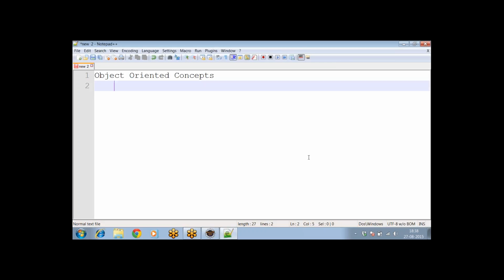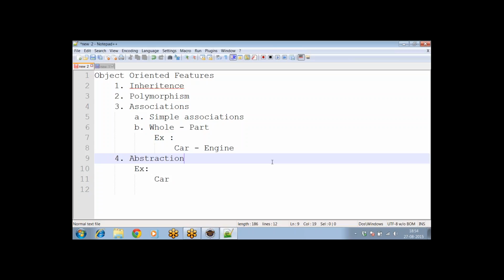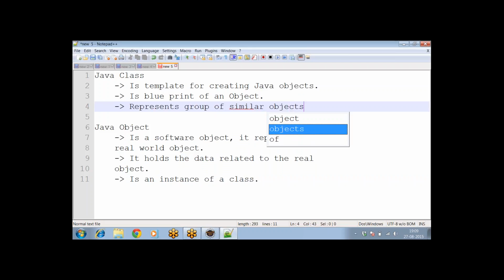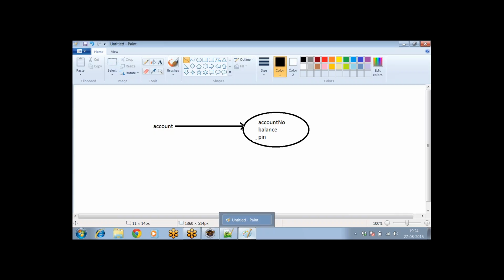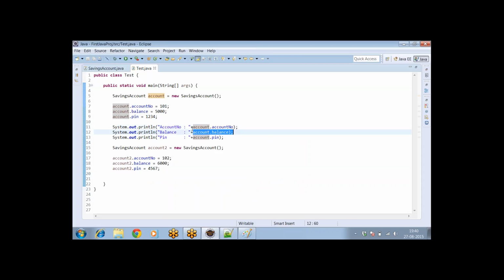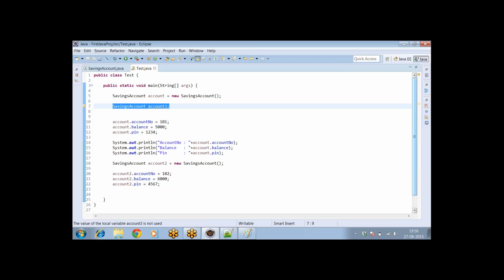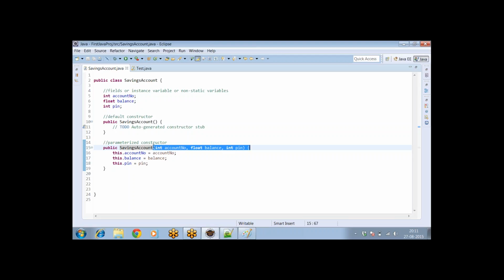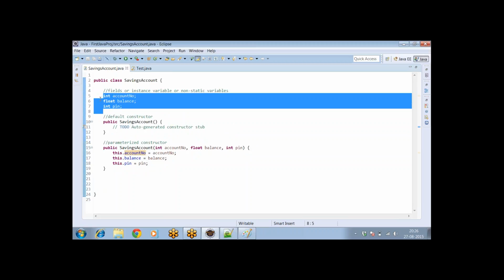2015 08 27 18 37 Augustjava6 30pm